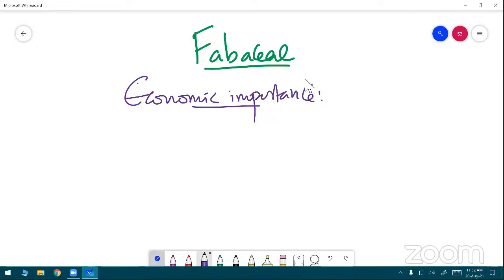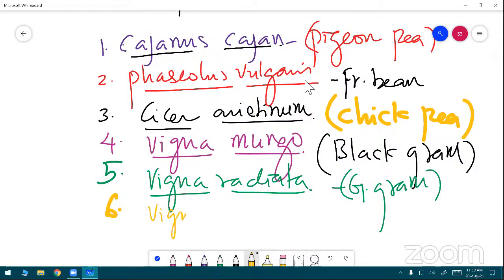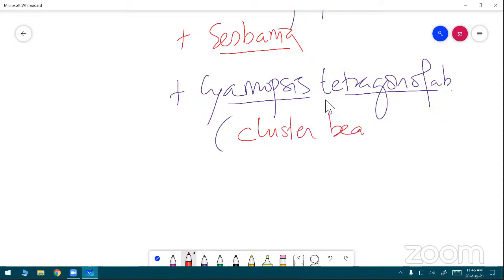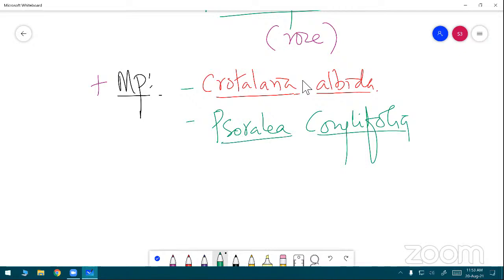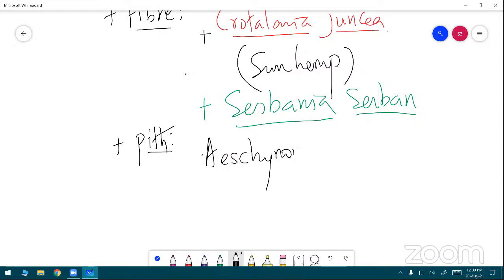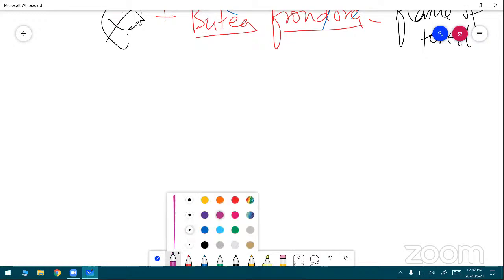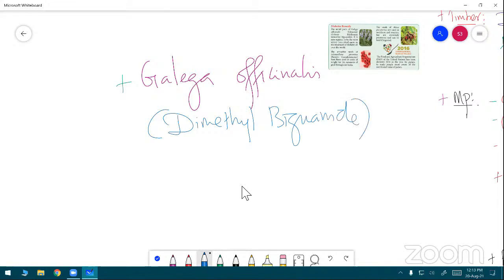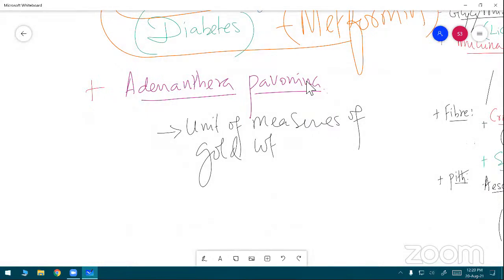11th Bio botany -Economic importance of Fabaceae